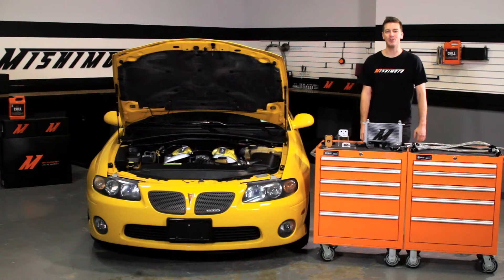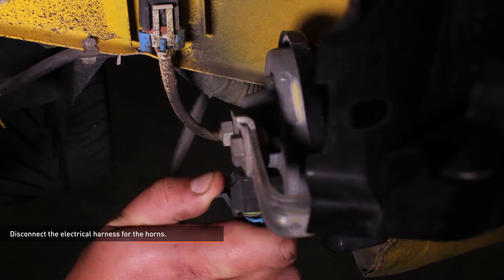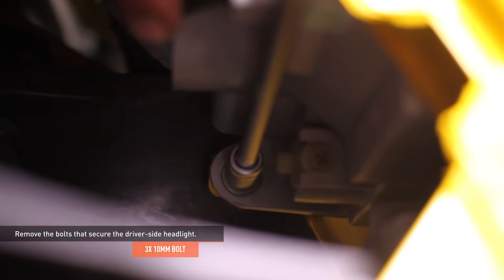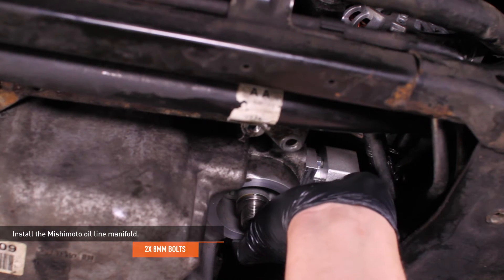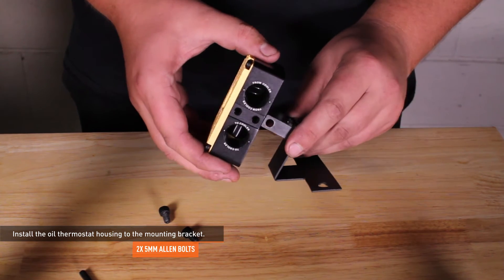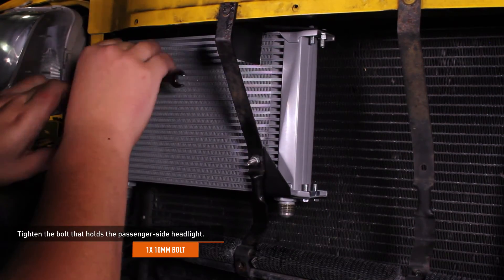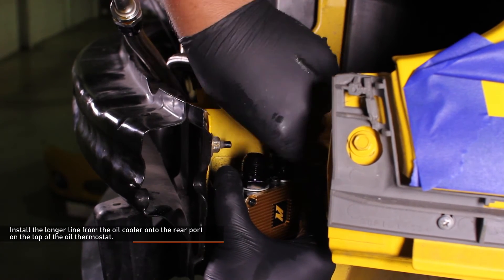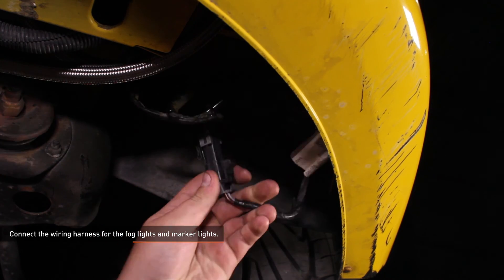2004-2006 Pontiac GTO Oil Cooler Kit Installation Guide by Mishimoto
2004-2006 Pontiac GTO Thermostatic Oil Cooler Kit

Model: MMOC-GTO-04T

• Direct fit for the 2004–2006 Pontiac GTO
• Reduces oil temperatures by 65°F (without in-line thermostat installed)
• Mishimoto In-Line Oil Thermostat maintains optimum 185° oil temperature
• Application-specific mounting brackets
• 25-row stacked-plate oil cooler mounted in upper kidney grille for optimum airflow
• Includes CNC-machined application-specific oil adapter
• Cooler available in either Sleek Silver or Stealth Black
• Increases oil capacity by 1.0 qt

MP products.